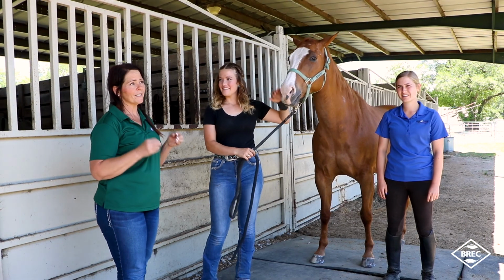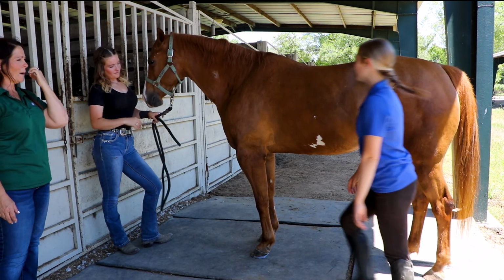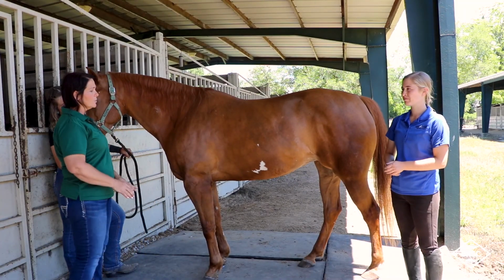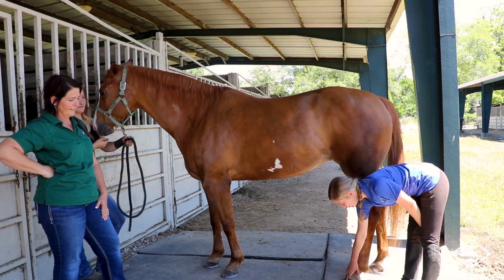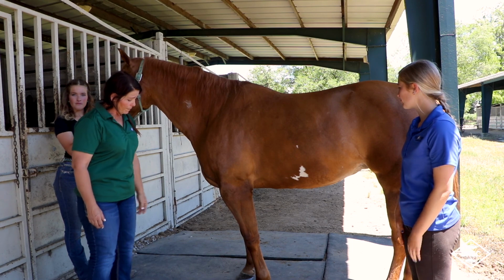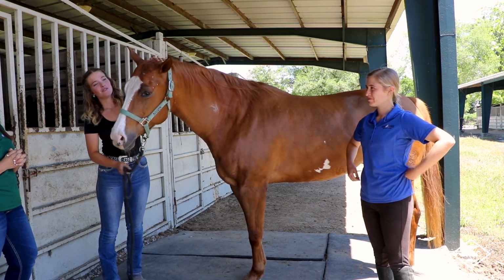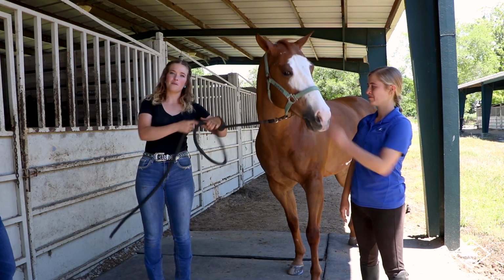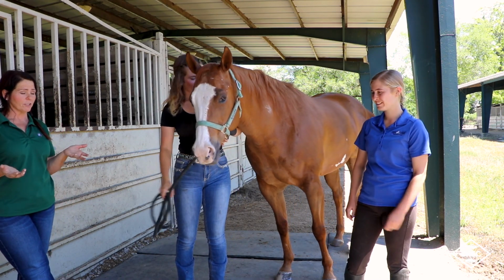REFRESH: Equestrian Encounters - Horse Anatomy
Did you know that horses don’t have knees? Did you also know that their spine is actually in their neck? Learn more about horse anatomy and behavior in this video and learn why it’s so important when taking care of these gentle giants.